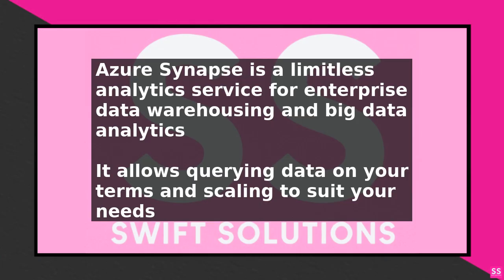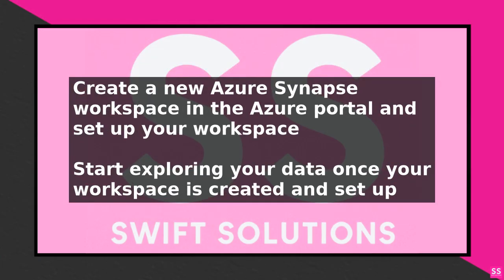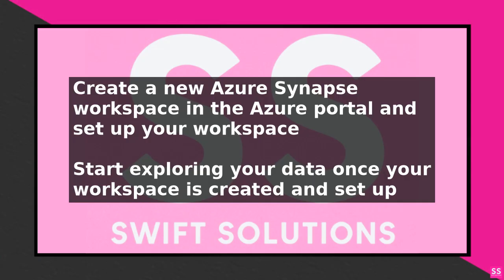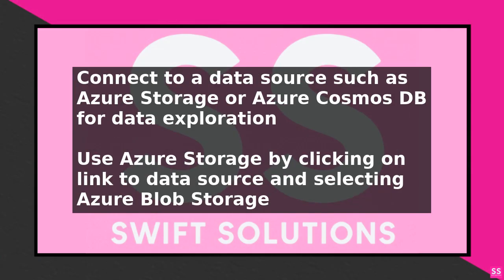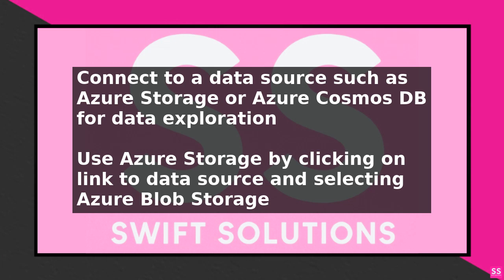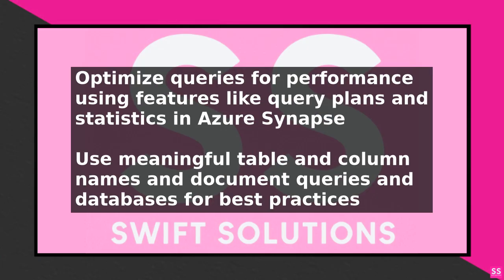Step By Step Guide To Azure Synapse Data Exploration (2025)